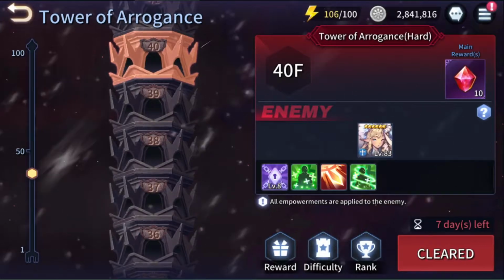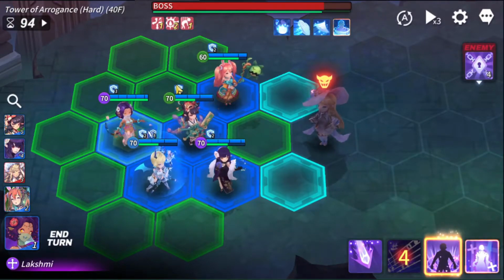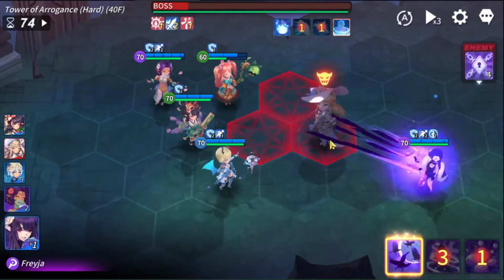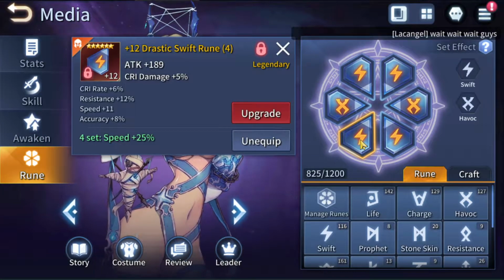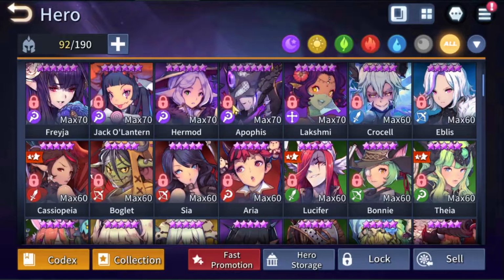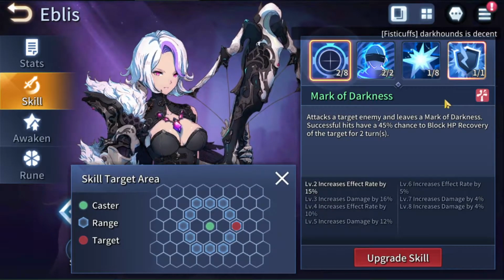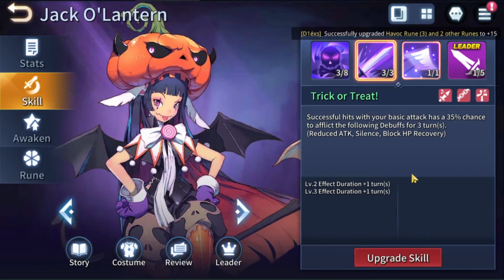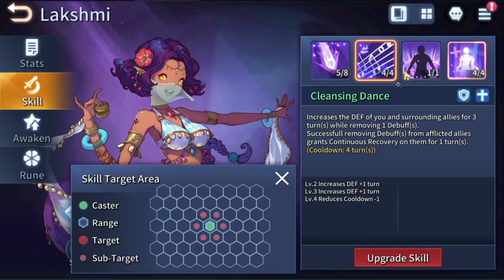F2P | ToAH Ekaterina + Recovery Buff | Kingdom of Heroes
The floor bosses for Tower of Arrogance Hard mode change with each reset. On this occasion Ekaterina is on floor 40F.
0:00 Boss & Team Info
2:01 Walkthrough
4:51 Stats, runes and alternative heroes

I try to use the most free to play (FTP) friendly teams I can, and I try to use the weakest possible champions to help more people beat these bosses. If I am using a nat5 (five star origin) it will be a popular one. If I am using a 6* it is probably needed to have high enough stats to survive.

Amazon UK